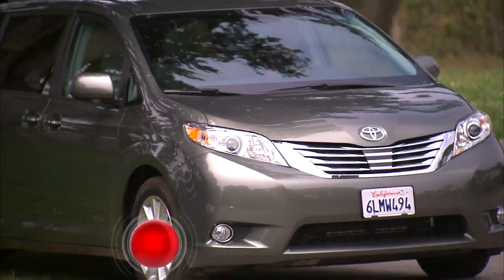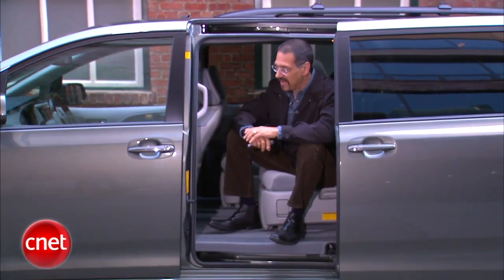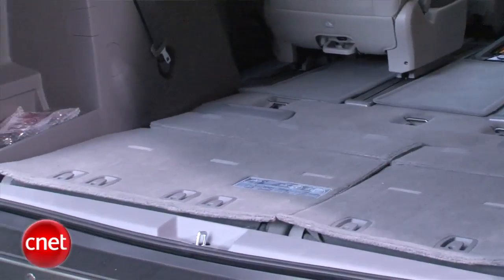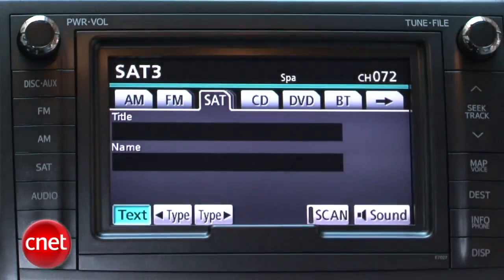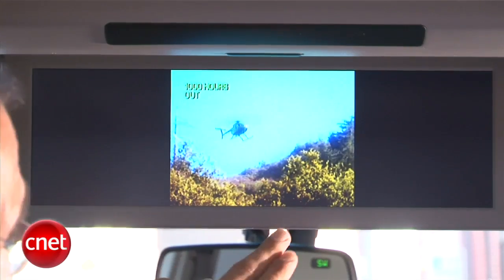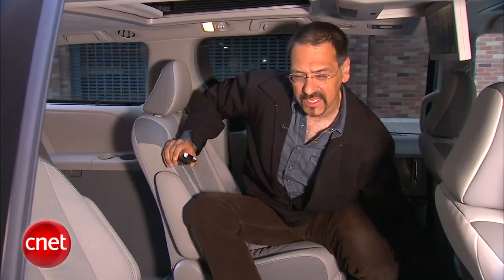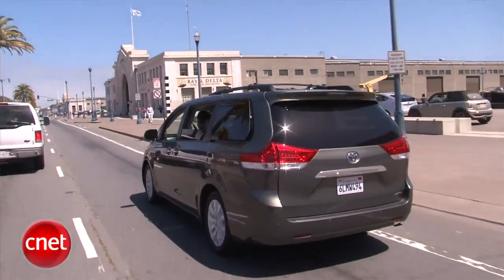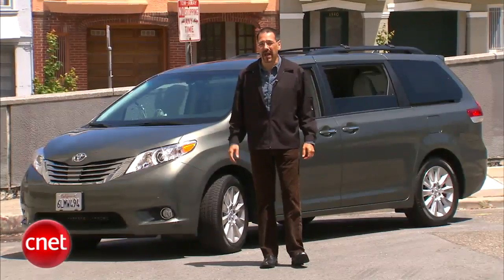Car Tech 2011 Toyota Sienna Limited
The 2011 Toyota Sienna Limited offers comfort and entertainment for rear-seat passengers, and a reasonably tech-filled driving experience, with some limitations.